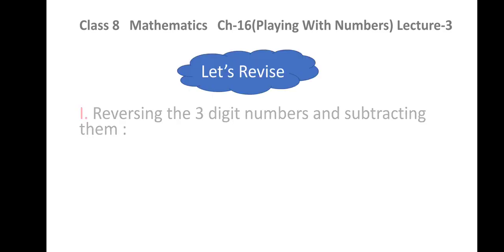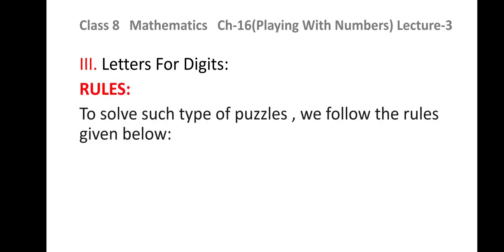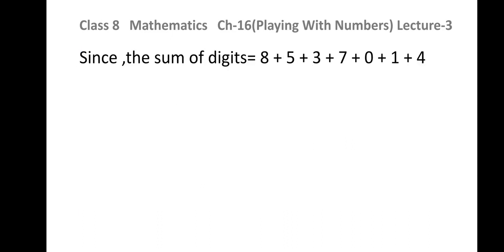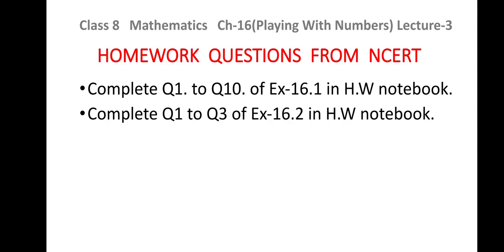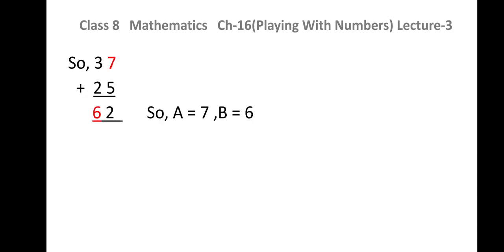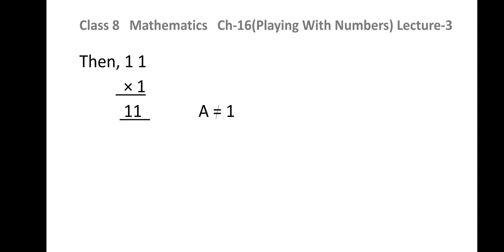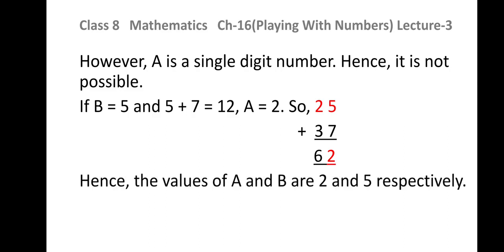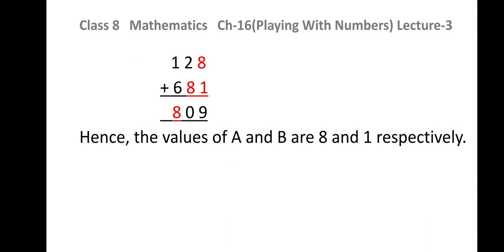Class 8, Mathematics,Ch - 16 (Playing With Numbers) Lecture 3 + H W Solution of Lecture 2